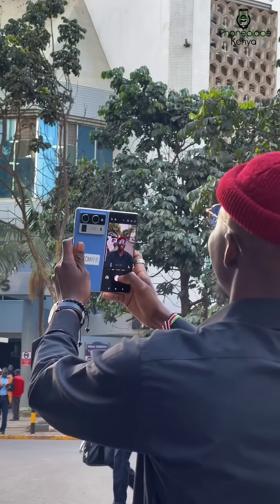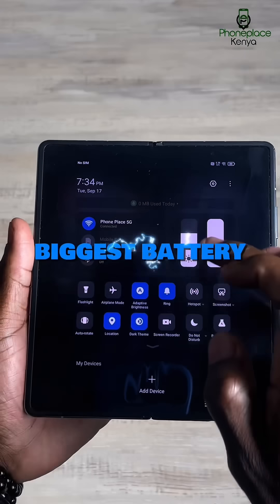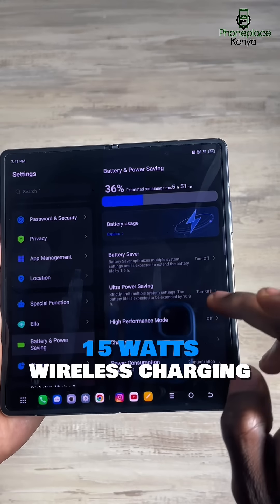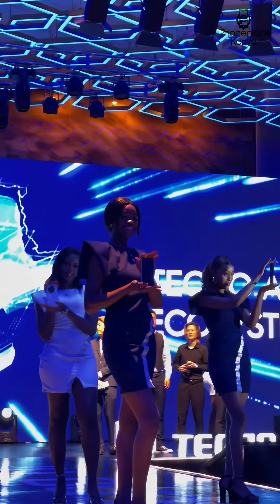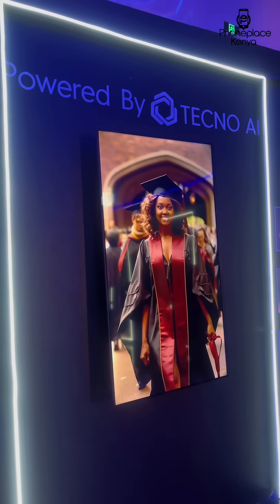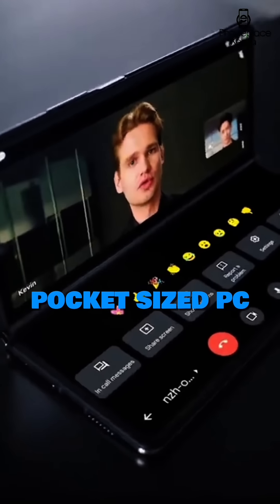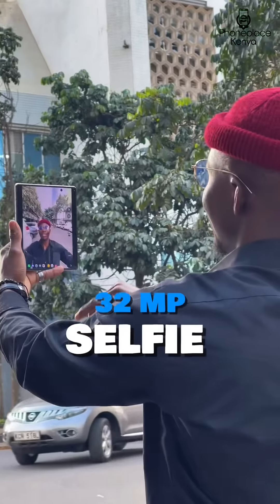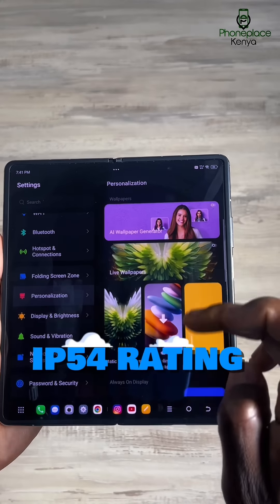TECNO PHANTOM V FOLD 2 REVIEW AND HANDS ON📱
Ladies and gents, let’s give a standing ovation for the latest foldable flagship in the market, the TECNO PHANTOM FOLD 2 👏👏👏

Experience the future of smartphones with its massive 5750mAh battery (the biggest in all foldable phones ) that keeps you going strong all day long.

Immerse yourself in stunning 120Hz LTPO OLED displays, and enjoy blazing-fast performance thanks to the powerful Dimensity 9000+ processor.

Capture stunning moments with its versatile camera system, including a triple main camera setup, a wide-angle lens, and a selfie camera. 📸 Whether you’re gaming, streaming, or working on the go, the Phantom V Fold 2 has you covered. It’s the perfect blend of style and performance that incorporates A.I into your daily life making work easier with features such as A.I erase, summarizer and sketch to image.